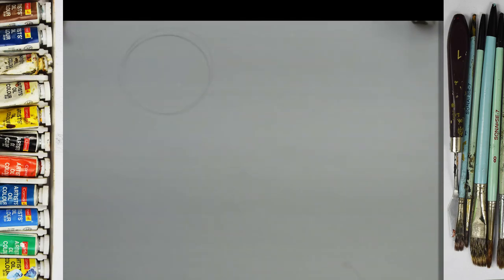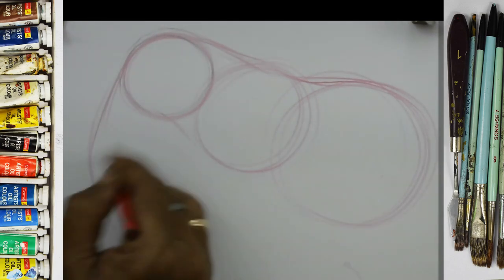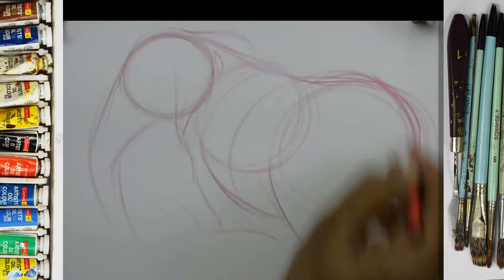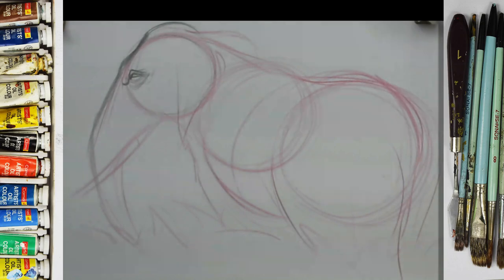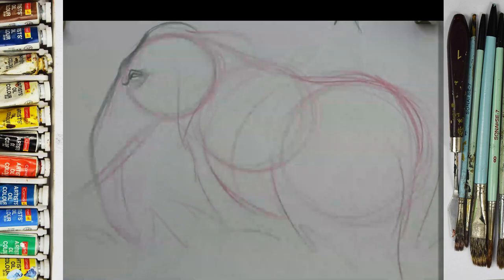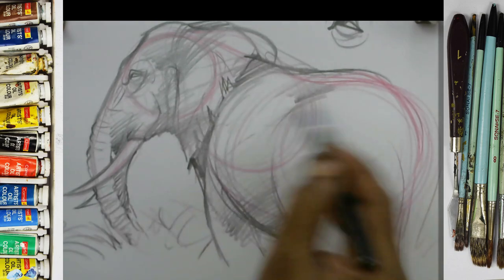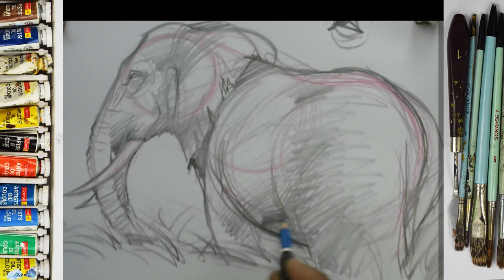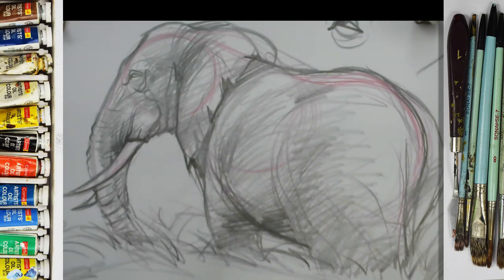How to draw elephant body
Hi there! My name is TAPAN, and I have  super cool kids. We love doing art and sharing it with others. We upload new art videos weekly. If you'd like to know more about us:

Drawing Tools that I use ⬇️

tombow graphite pencils 100

tombow graphite pencil

artline graphite ( for beginners)

charcoal pencils 3

charcoal sticks

conte paris carbon pencils

machenical pencils 0.3

machenical pencils 0.5

pentel 4b

sakura white gel pens

paper stumps

pencil extenders

Erasers- ⬇️

tombow mono eraser

pencil eraser

kneadable Eraser

battery eraser

arto 180 gsm- a4

arto 180 gsm- a3

fixative spray

display book

Color pencils- ⬇️

skin tone color pencils

staedtler color pencils

my camera tripod- ⬇️

my camera

my phone

my mic

second mic